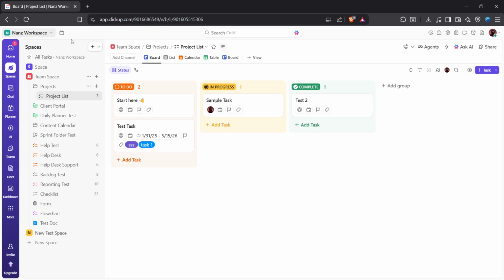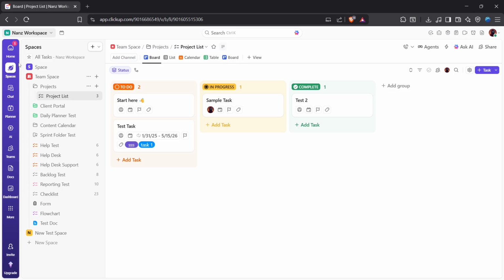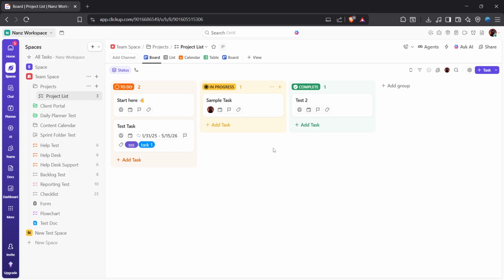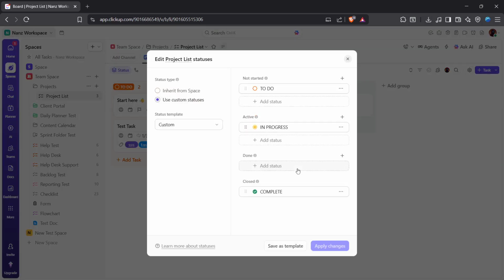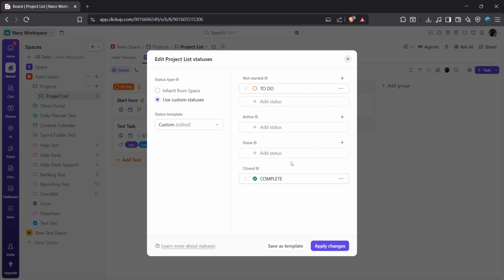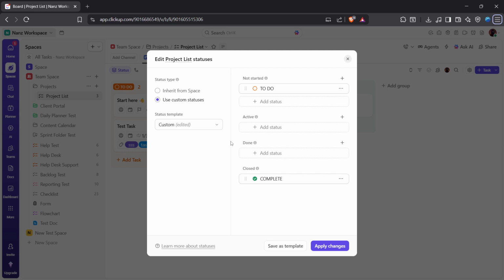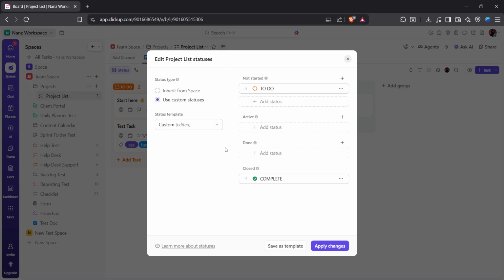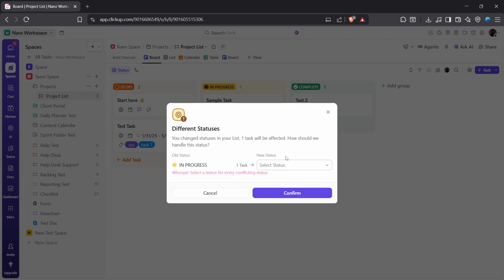How to delete statuses in ClickUp (Step By Step 2026)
How to delete statuses in ClickUp